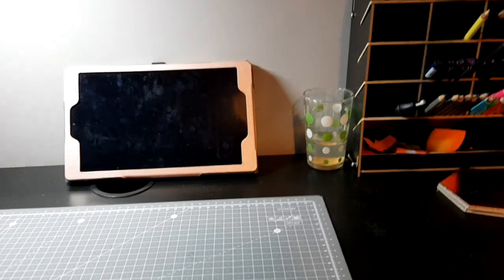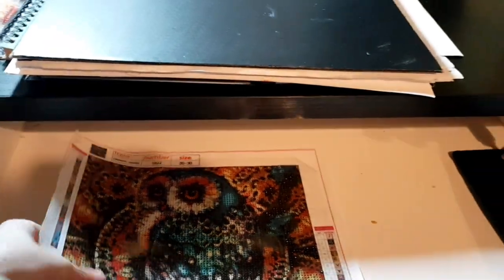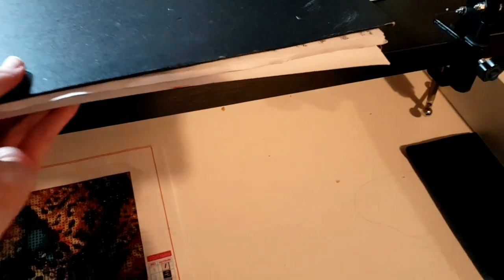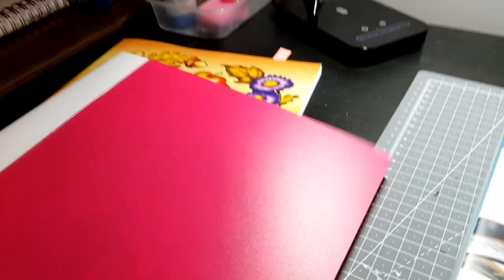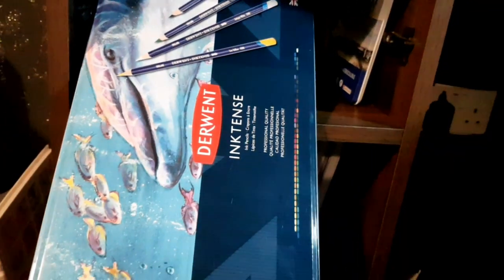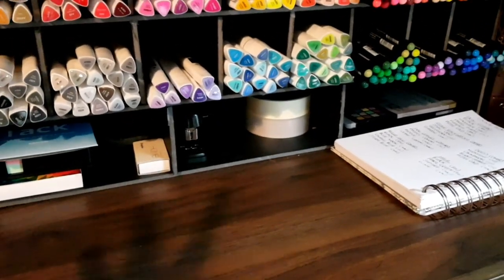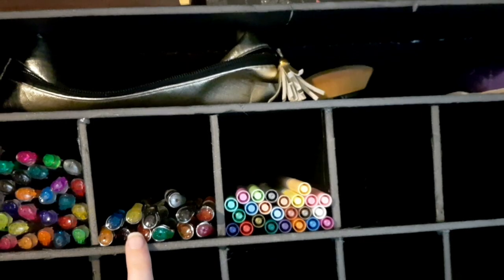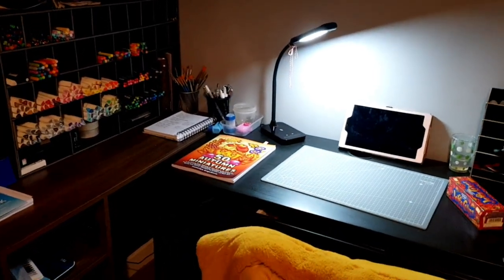Colouring desk tour 2020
Hi everyone! hope you're all doing well? Today I thought I'd share my art desk with you all and show you where my creative magic happens. I hope you enjoy watching and happy colouring!